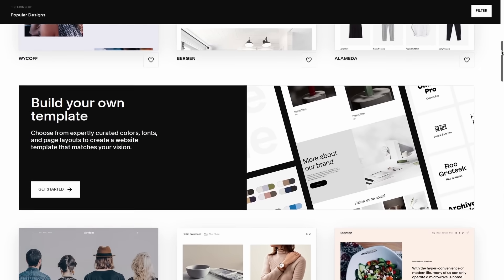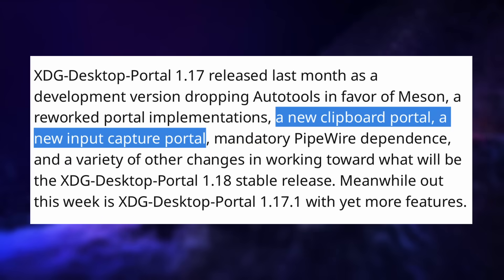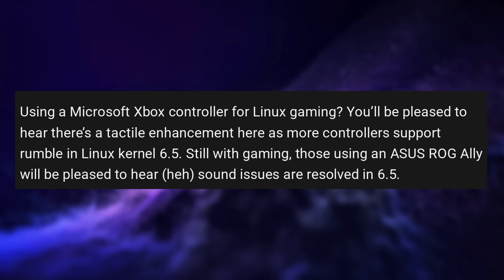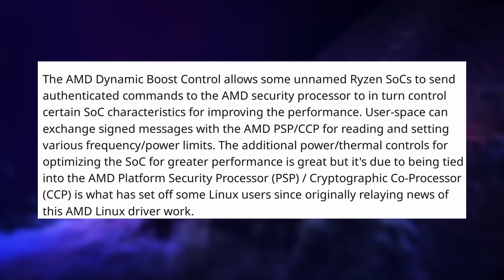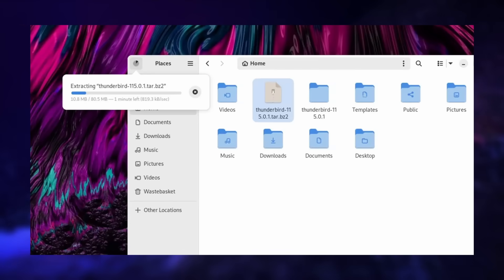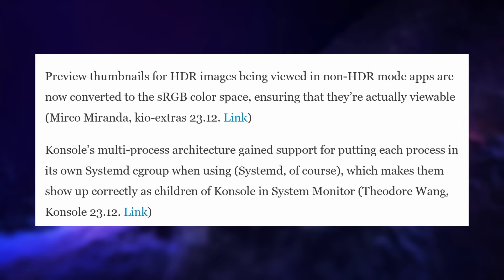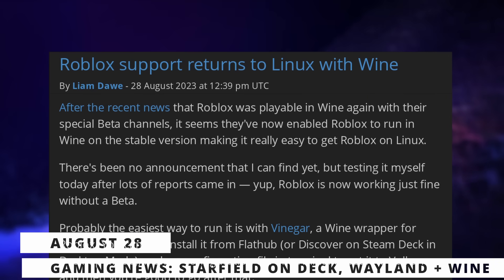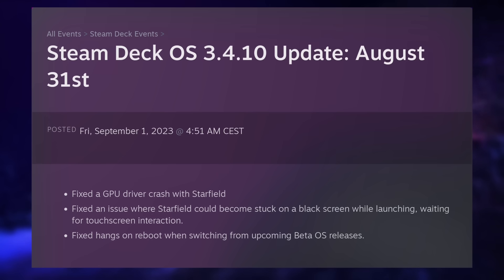Accent colors standard & Linux performance boosts: Linux & Open Source News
00:00 Intro
00:36 Sponsor: 10% off your first website with Squarespace
01:34 Accent colors are added to the XDG desktop portal
03:04 Linux Kernel 6.5 was released
04:41 Kernel 6.6 will have big performance boosts
06:58 GNOME will get more UI updates
08:28 Krunner gets even better
09:51 France pushes another censorship law
11:19 Gaming News: Starfield on Steam Deck, Wine + Wayland
13:31 Sponsor: Get a PC made to run Linux
14:26 Support the channel

Accent colors are added to the XDG desktop portal

Linux Kernel 6.5 was released

Kernel 6.6 will have big performance boosts

GNOME will get more UI updates

KDE weekly updates

France pushes another censorship law

Gaming News: Starfield on Steam Deck, Wine + Wayland